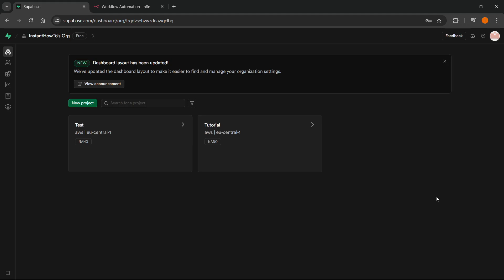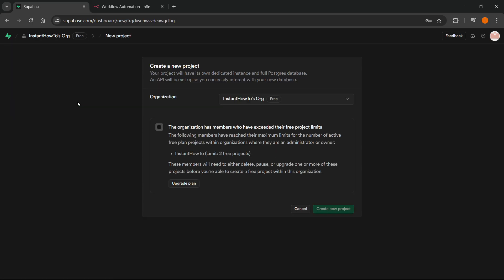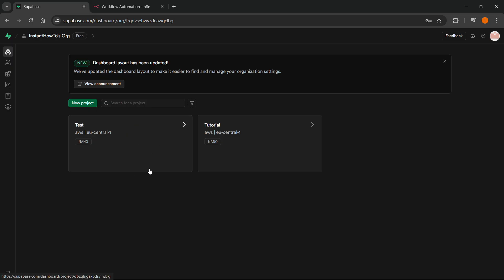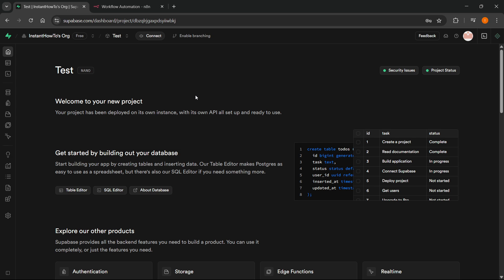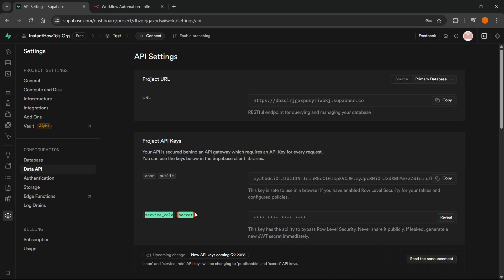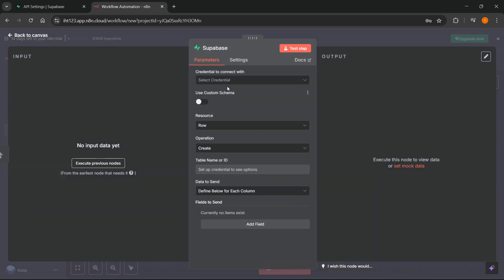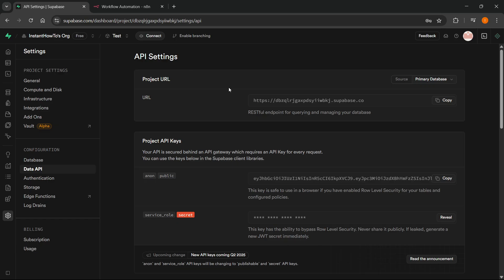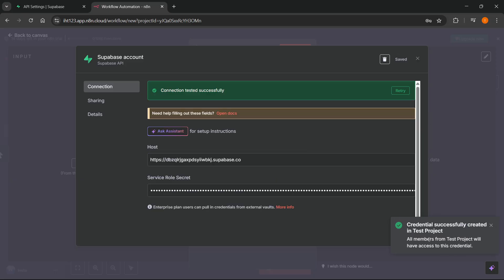How To CONNECT Supabase To N8N (QUICK & EASY) 2026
In this video, I'll show you how to connect Supabase to N8N. This is a full guide on how to integrate Supabase with N8N in 2026, quick and easy.

If you've been trying to link Supabase and N8N, this is the video you need to watch!